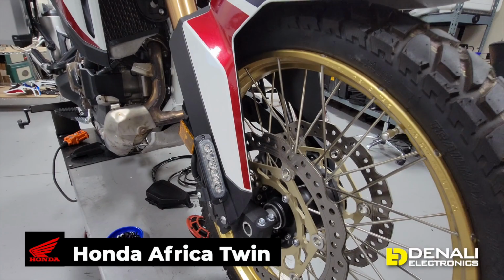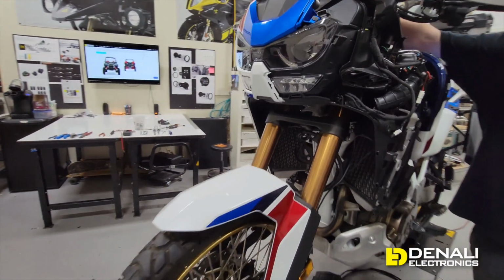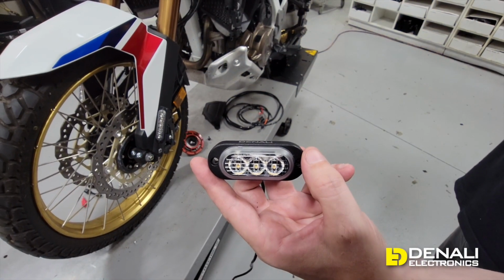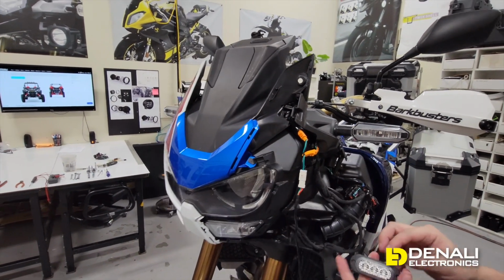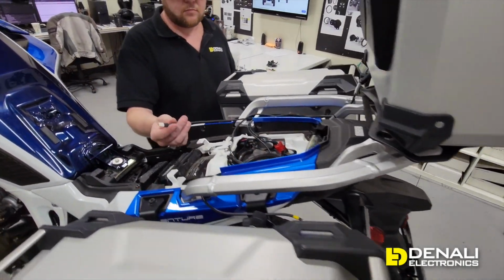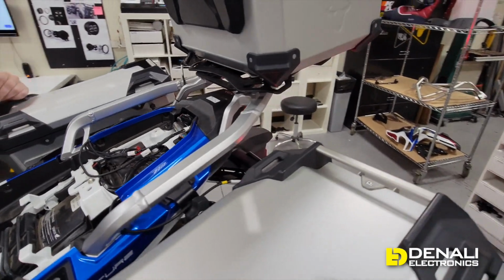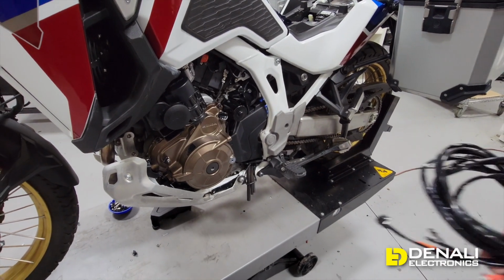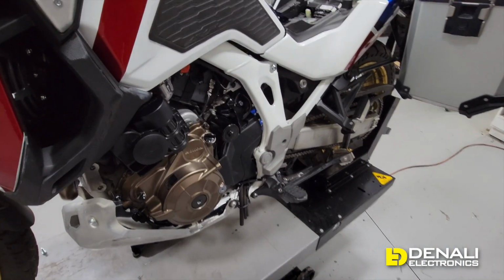Honda Africa Twin CRF1100 - How to Install DRLs, Horns & Brake Lights - Complete DENALI Wiring Guide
See just how easy it is to install the best visibility lighting and safety products available for the Harley-Davidson Pan America. This is the second video in a three-part series featuring the Honda CRF1100L. Follow along as the DENALI Electronics design team gives you a behind-the-scenes look as we design, develop, prototype, and install vehicle-specific lighting and safety products for the new Africa Twin.

In this second video, we show you how we developed, and how to install, the top three visibility and safety products for the Africa Twin. For DENALI, that includes DLRs, turn signals, brake lights, and our ear-splitting SoundBomb air horns! Starting with our front T3 Switchback Turn Signals we show you how to use our plug-&-play wiring adapter to install our modular T3 pods. They can be installed on the Pan America handguards or as an upgrade kit for the factory front turn signals. We then explore LED accessory options for rear visibility lighting and show you how easy it is to install our B6 auxiliary brake light. We conclude the video with an overview of our SoundBomb air horn and give you a demo of just how loud this sucker really is.